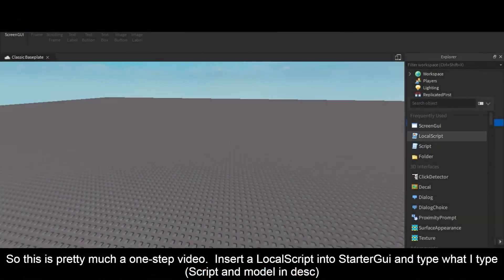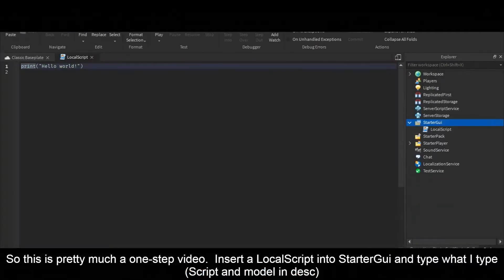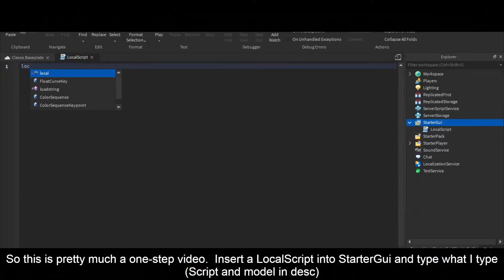How to Check if a Player Presses a KEY - Roblox Studio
In this video, I will be teaching y'all how to check if a player presses a KEY in Roblox Studio.

uis.InputBegan:Connect(function(input)
 if input.KeyCode == Enum.KeyCode.E then
  print("Player press E")
 end
end)